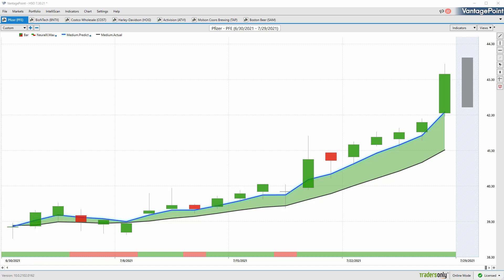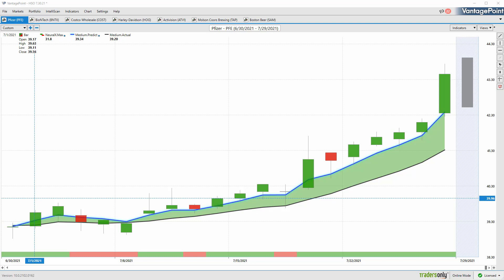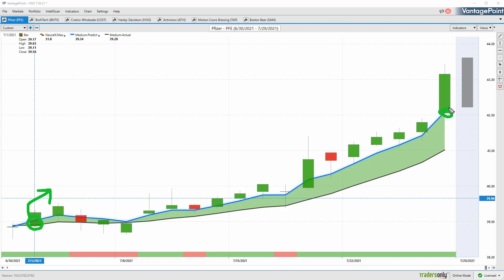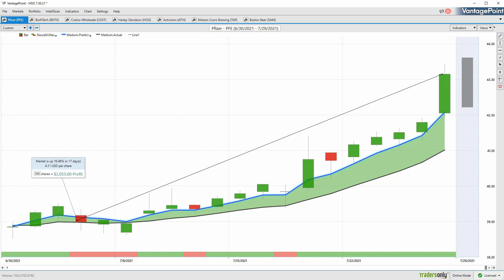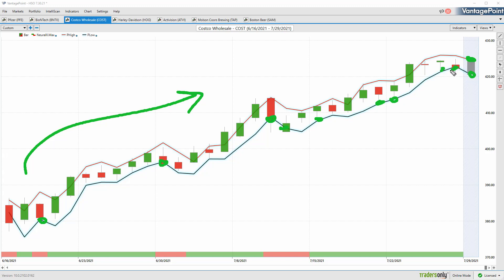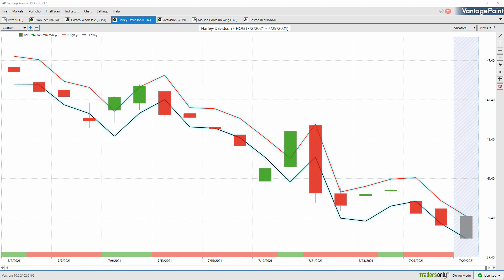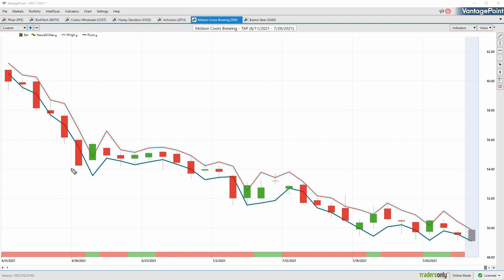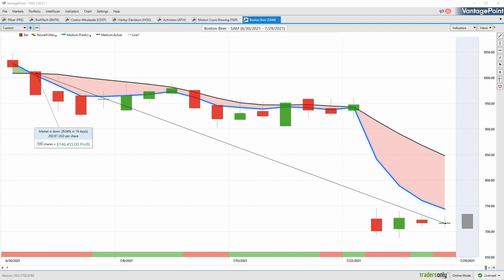Vantagepoint A.I. Hot Stocks Outlook for July 30, 2021